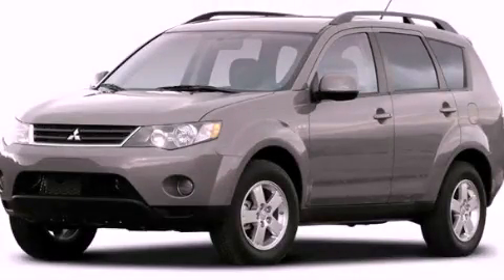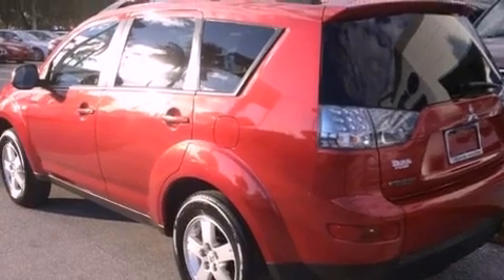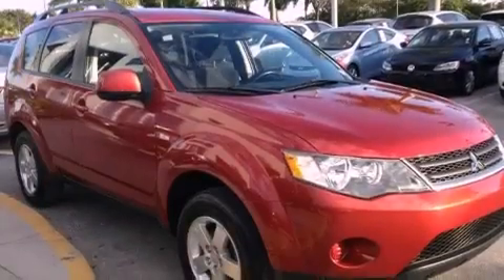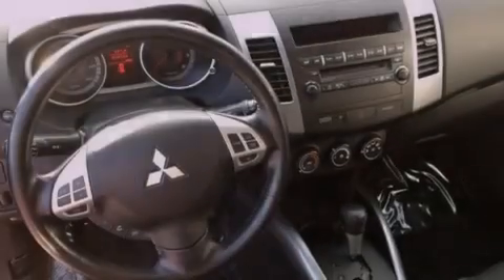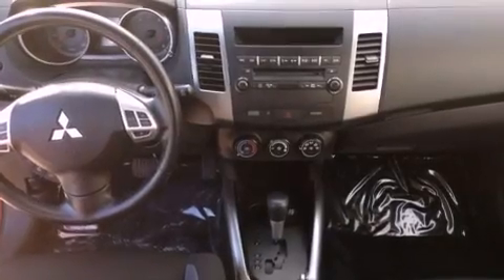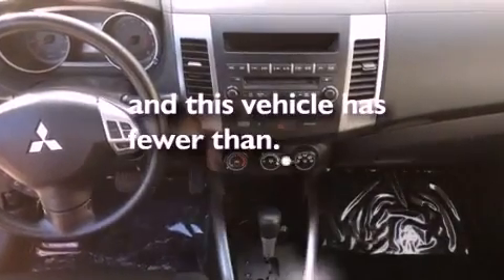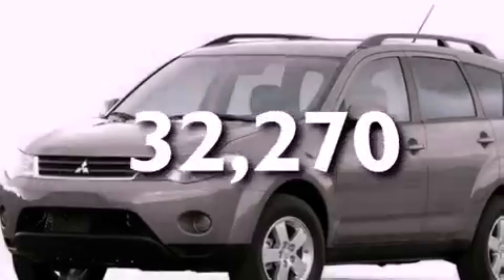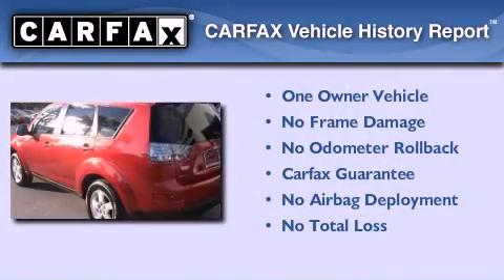Pre-Owned 2008 Mitsubishi Outlander Miami FL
Year : 2008
 Make : Mitsubishi
 Model : Outlander
 Engine : gas i4 2.4l/144
 Trans . : automatic
 Exterior : red
 Miles : 32,270
 Interior : red

 Lehman Mazda